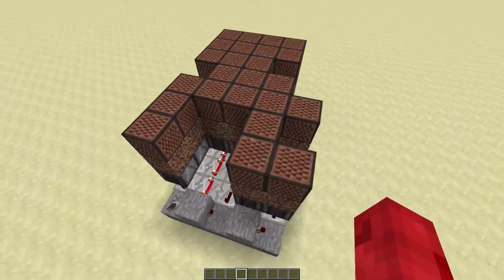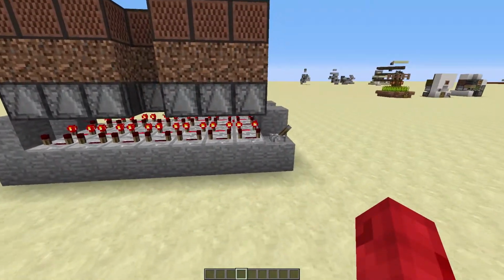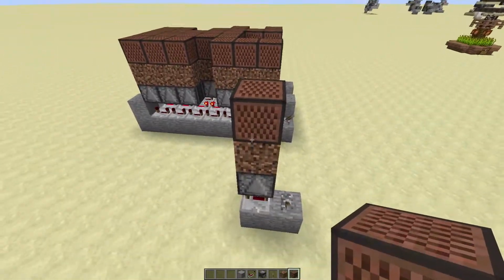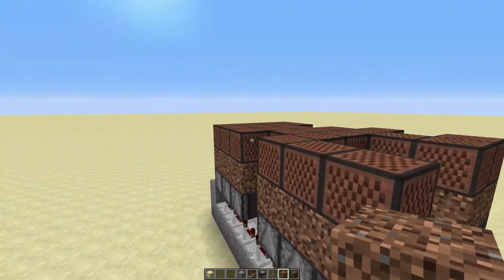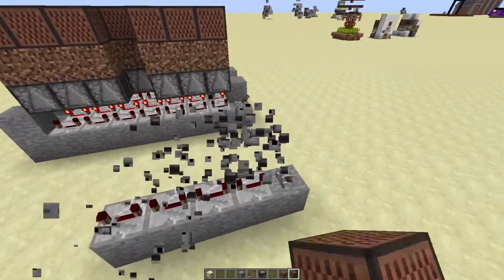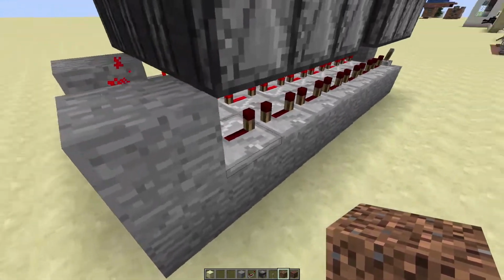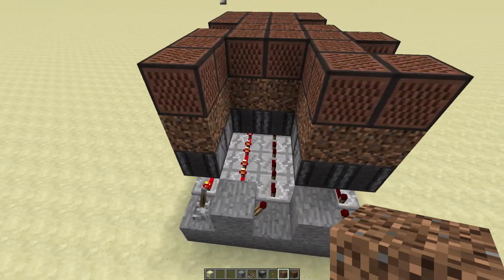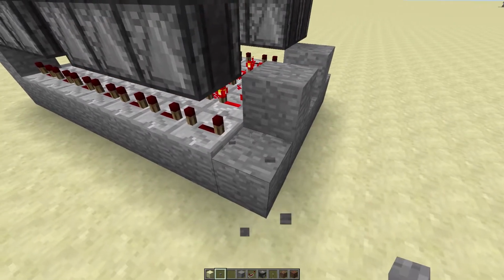Jingle bells | Minecraft 1.13.2 | 12 days of Christmas series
A silly series of tutorials meant for the Christmas season

ikeeluuuuuu_

MUSIC